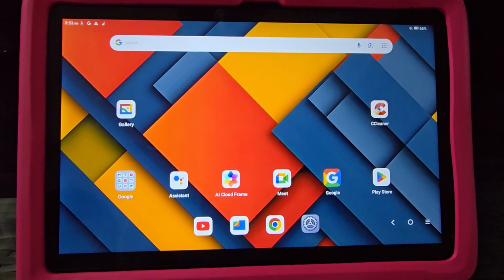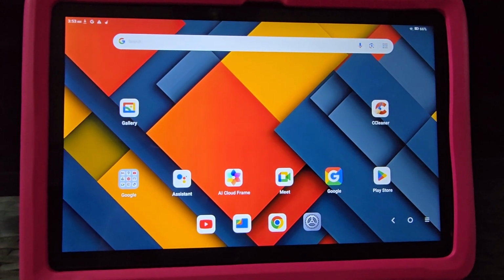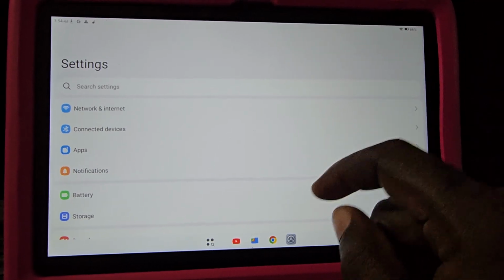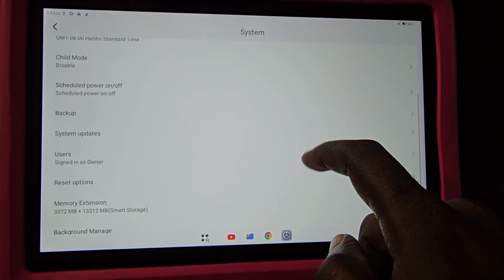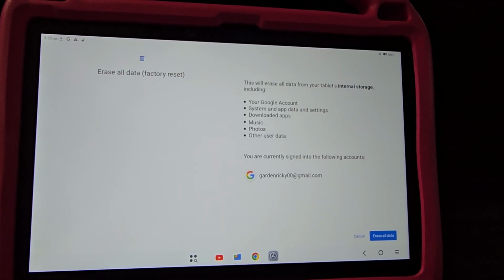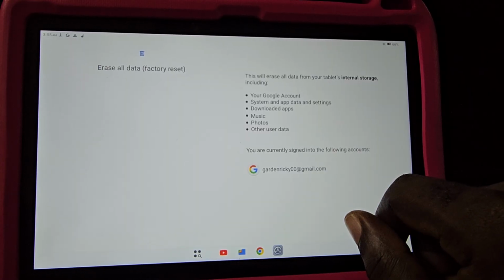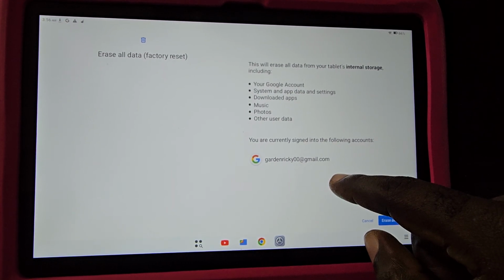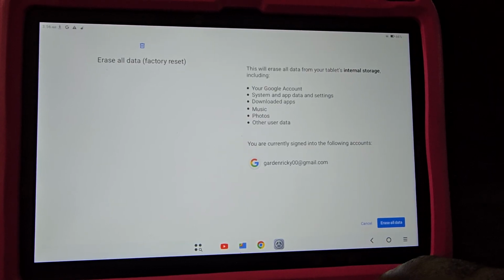Android Go Edition Factory Reset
This is the Android Go Edition Factory Reset. Follow along as I show you how to do a Factory Reset on the Android Go edition for tablets. This is demonstrated on the Dynamic Halo Tablet with Android 15 and the AUMI AI OS.